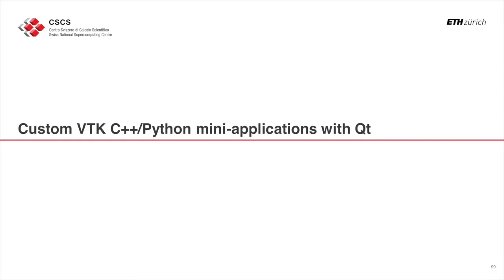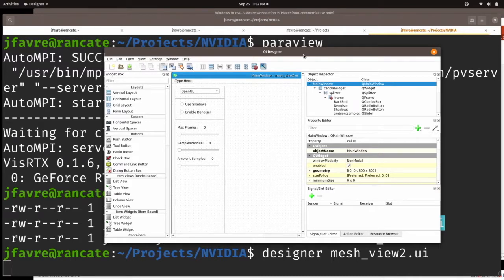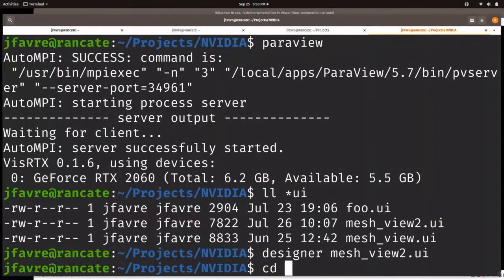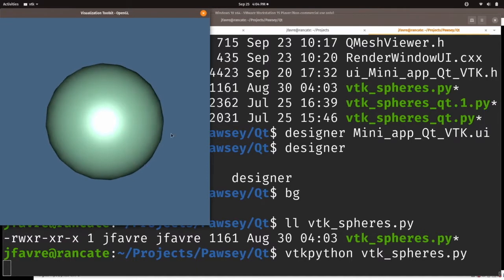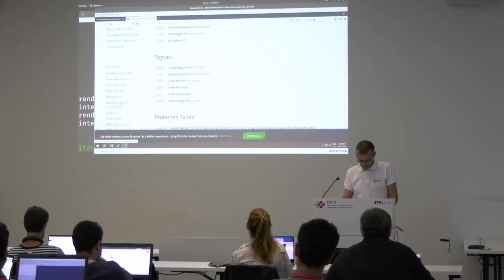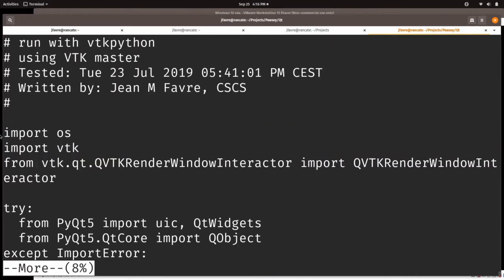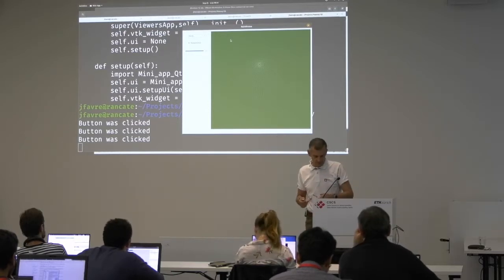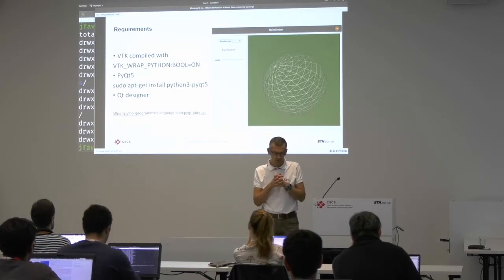05 Custom VTK C++/Python mini-applications with Qt